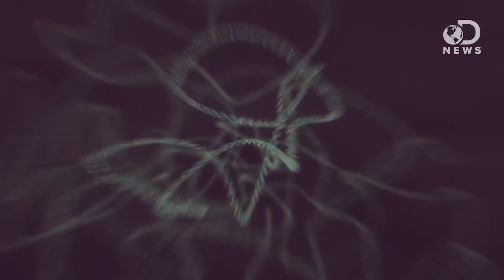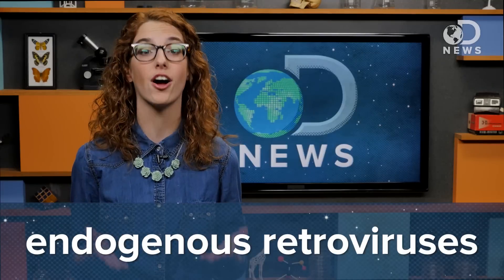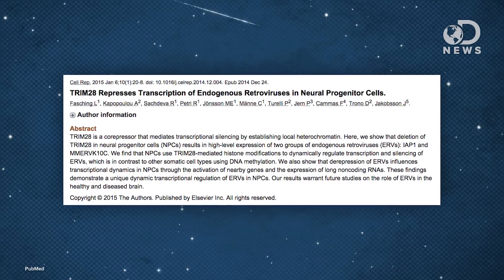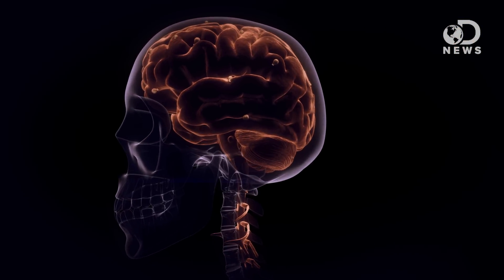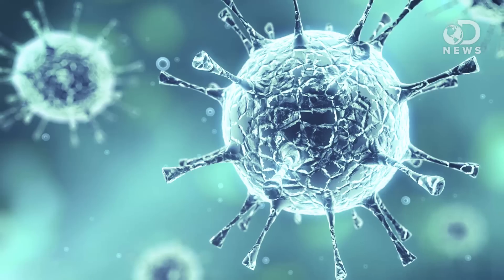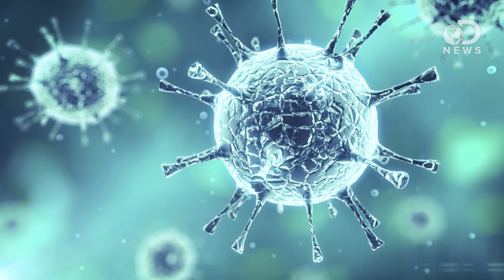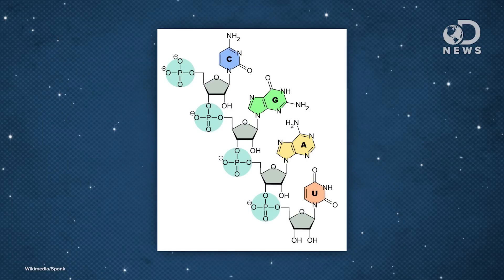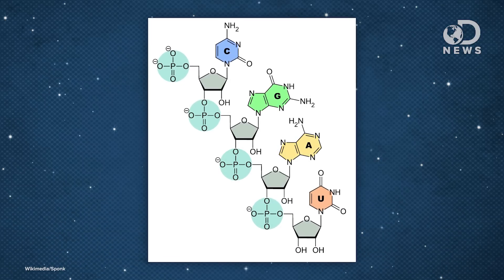You Are Made Of Viruses & There’s Nothing You Can Do About It!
Are viruses controlling your brain? How have they shaped your development?

Do viruses make us smarter?
“Inherited viruses that are millions of years old play an important role in building up the complex networks that characterize the human brain, researchers say.”

Demystified . . . Human endogenous retroviruses
“Human endogenous retroviruses (HERVs) are a family of viruses within our genome with similarities to present day exogenous retroviruses. HERVs have been inherited by successive generations and it is possible that some have conferred biological benefits.”

“In 2000, a team of Boston scientists discovered a peculiar gene in the human genome. It encoded a protein made only by cells in the placenta. They called it syncytin.”

“By now, many of us are aware that a considerable portion (45% or more) of the human genome consists of transposable elements.”